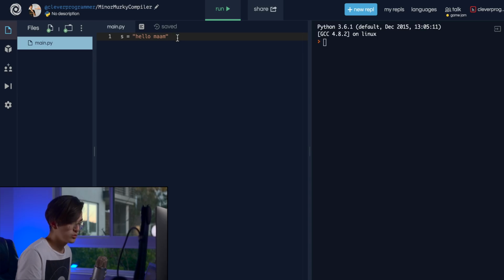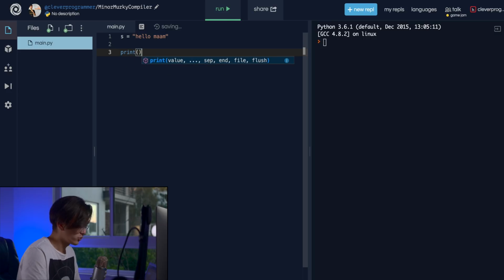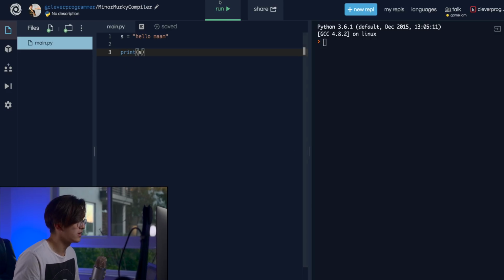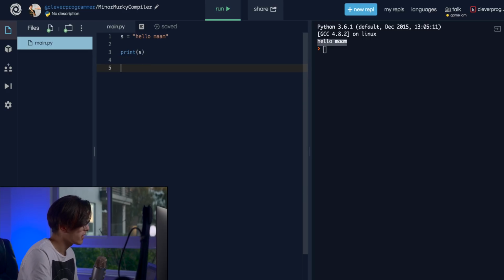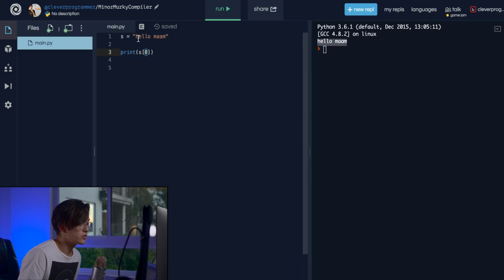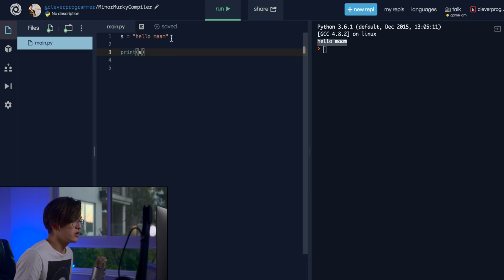9 - what are strings in python? (Python tutorial for beginners 2019)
Python String Documentation!